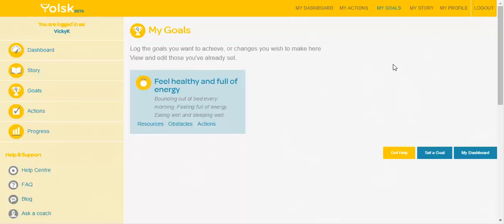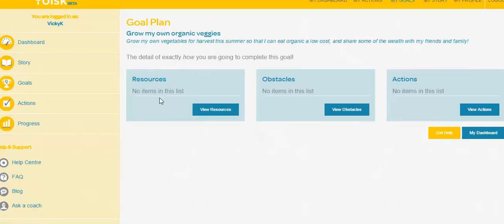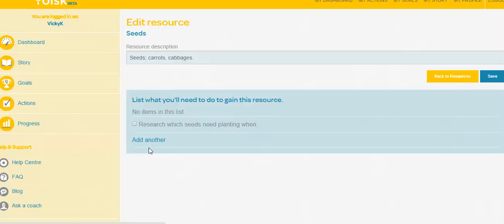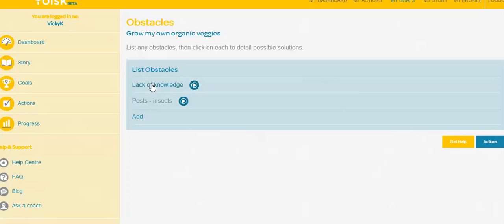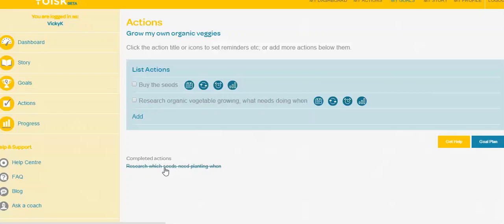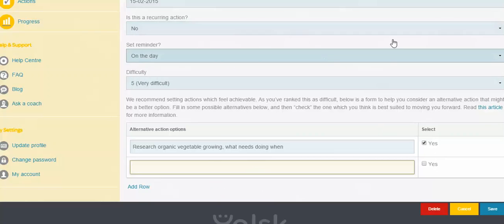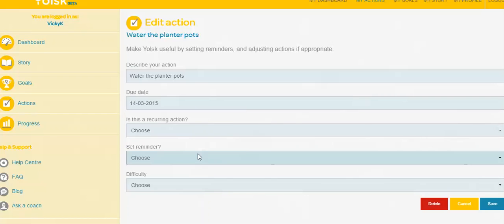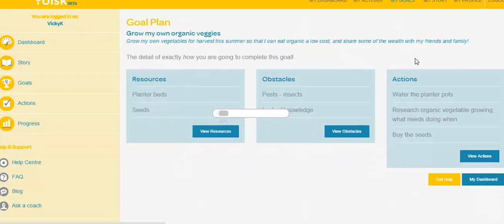2/6/2015 2:57:16 PM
This video takes you through how to set a goal.  It shows you how to fill in the fields, and then how to work through your Resources, Obstacles and Actions.  It also clarifies how to set your reminder emails to come through when you want them to.